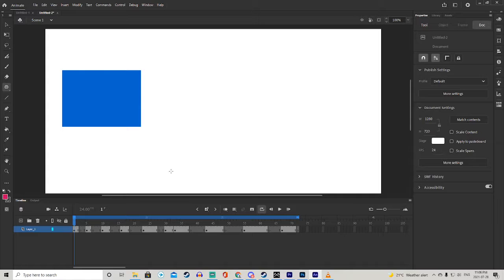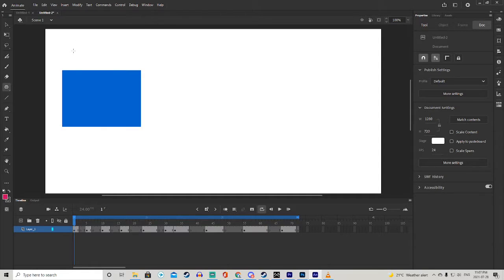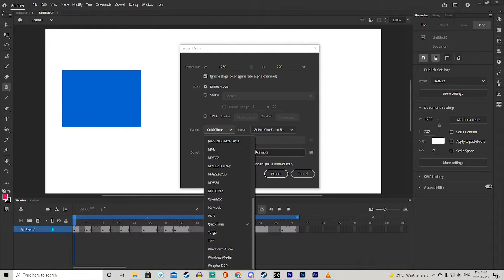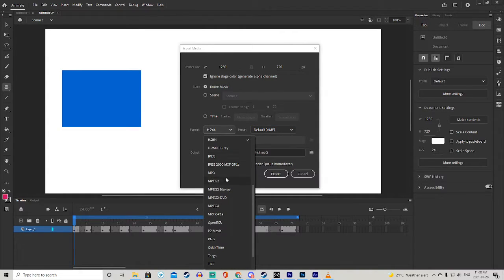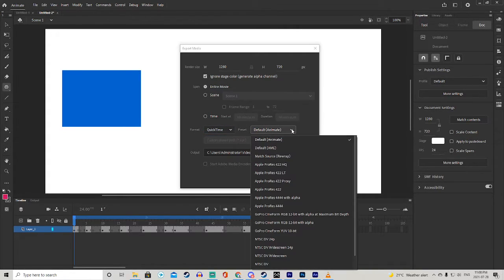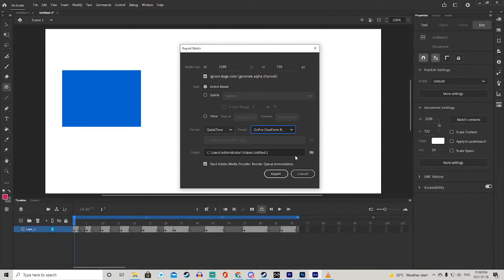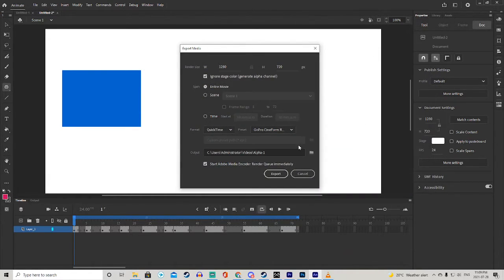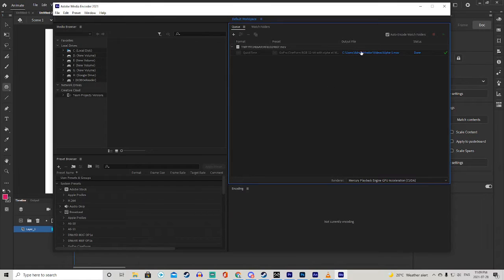Adobe Animate - How To Render Transparent Background | Alpha Channel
Rendering a transparent background in Adobe Animate is easy when using an Alpha channel.  You will first want to go to file export video /media.  Click on the text box that says "ignore stage color".  This allows you to render an alpha channel.  Next, change the format from H.264 (or whatever your default preset is) and change it to Quicktime.  Next, change your preset to GoPro Cineform12RGB with alpha channel or Apple ProRes 4444 with alpha channel.  That will do it!